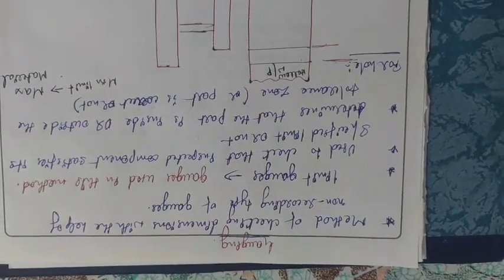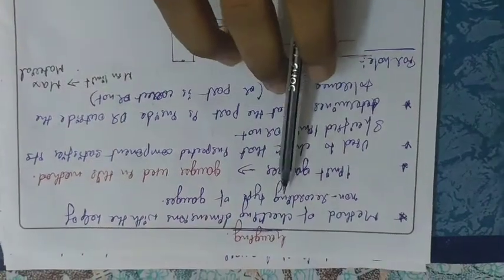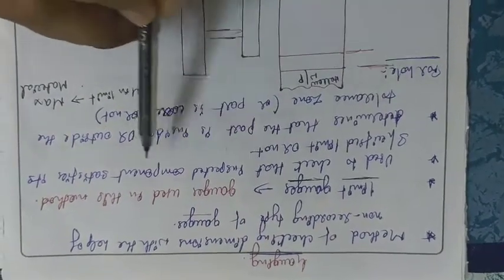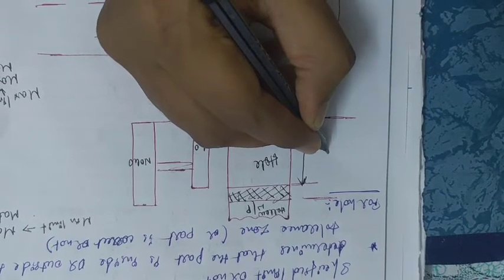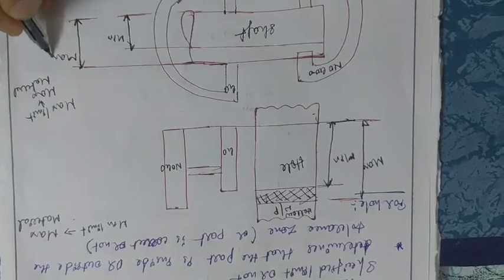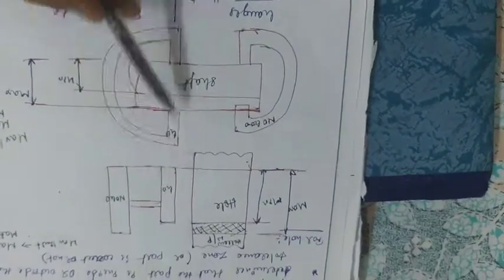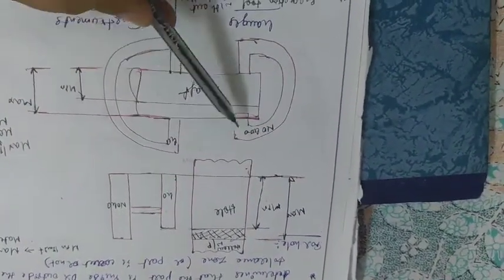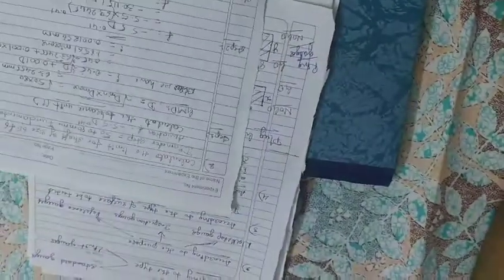Introduction to gauging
MMM MODULE 2 CHAPTER 1